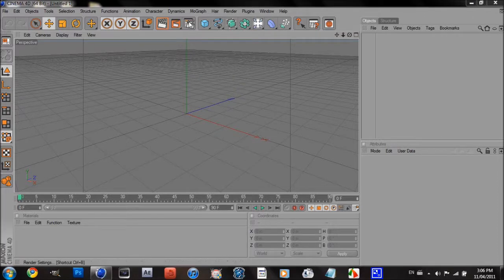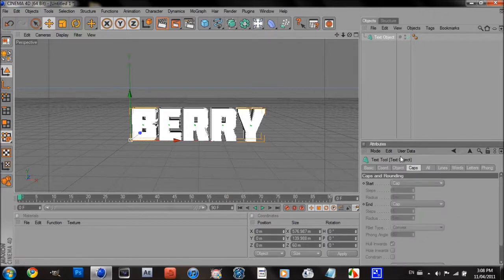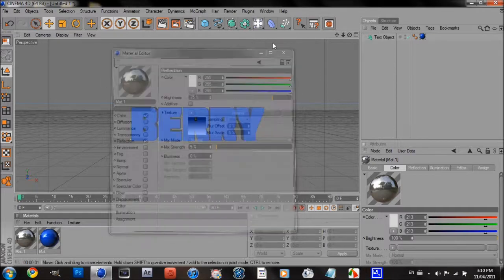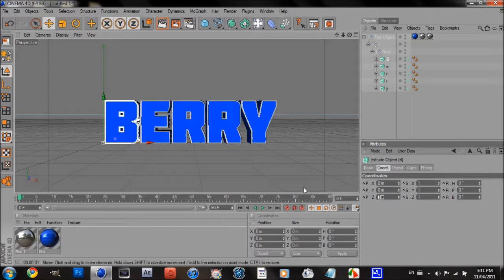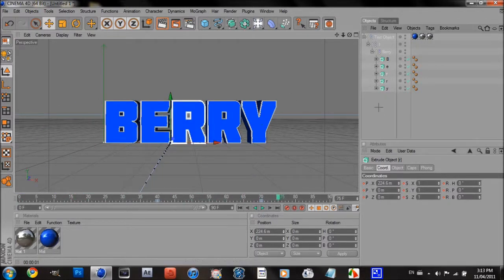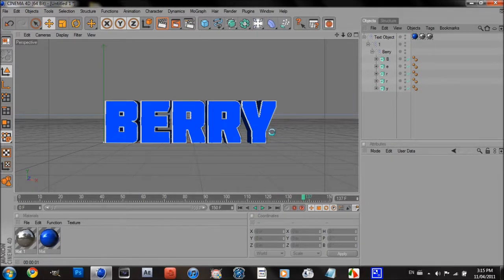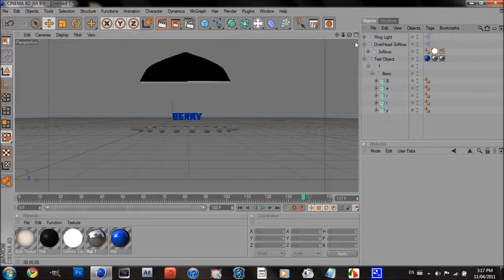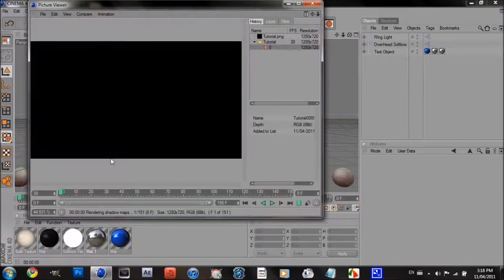BerryGFX | Amazing Intro Tutorial | Part 1 of 3.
In this video I will be going over how to make an intro using Cinema 4D, Adobe After Effects, and Sony Vegas Pro 9/10. This is the first part, and it will explain how to make the animation in Cinema 4D.